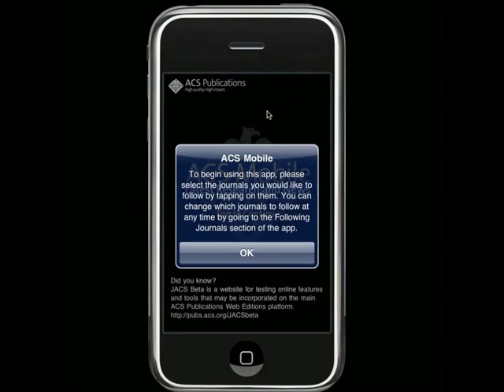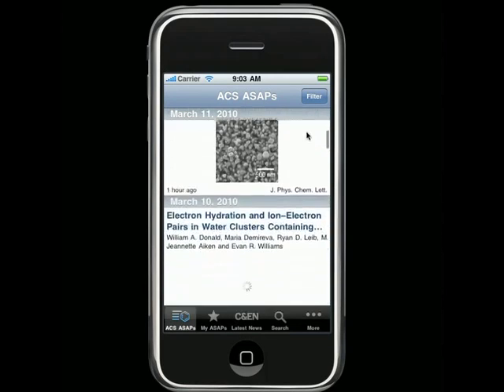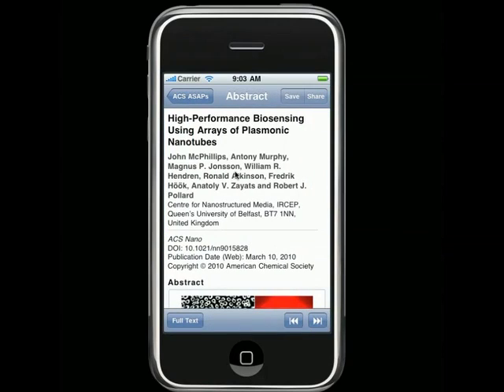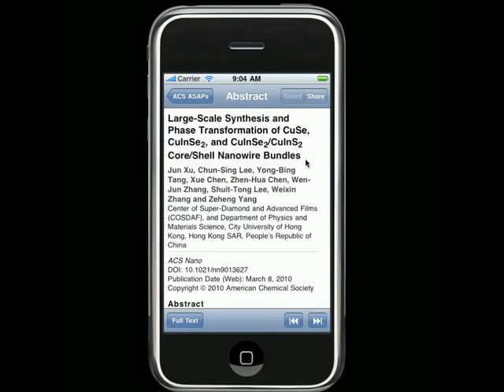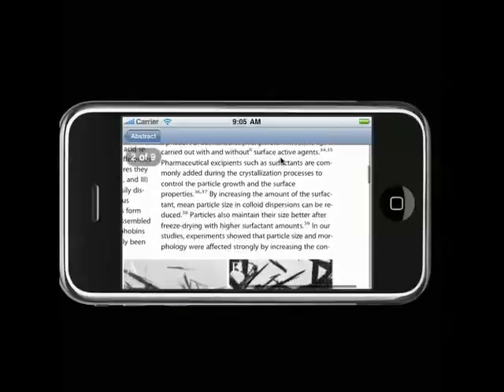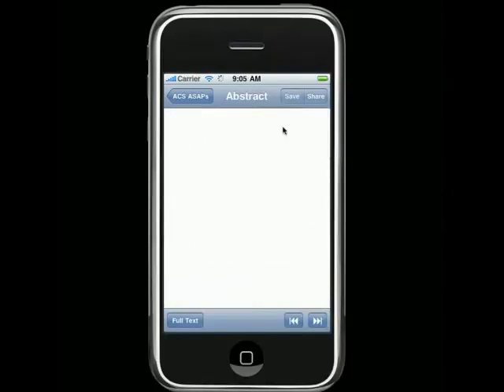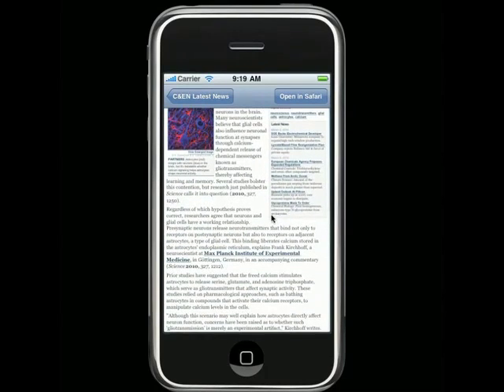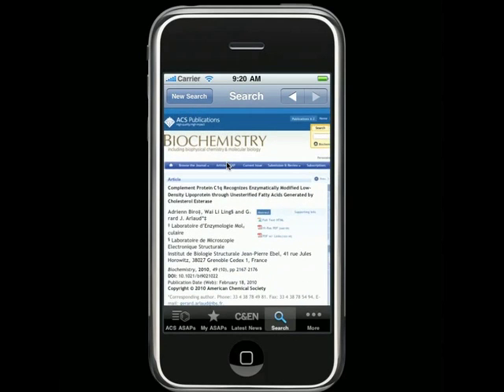ACS Mobile Demo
View a demo of the ACS Mobile application. Available for IOs and Android.